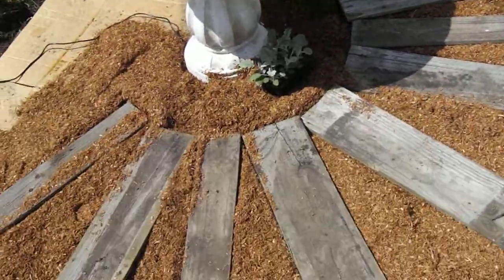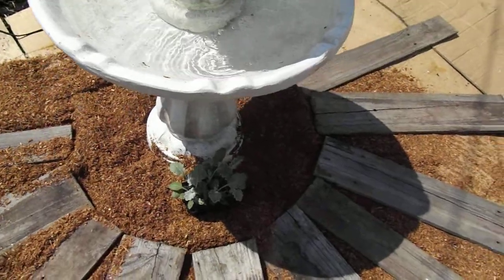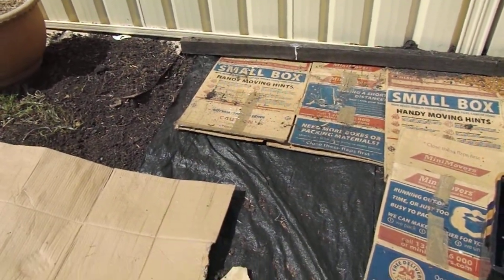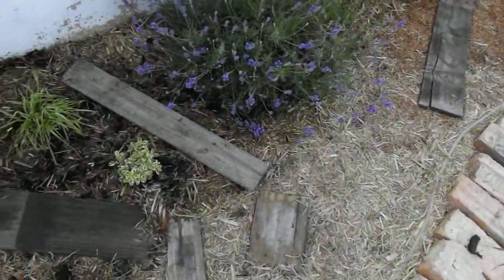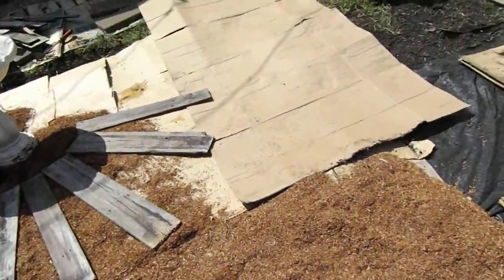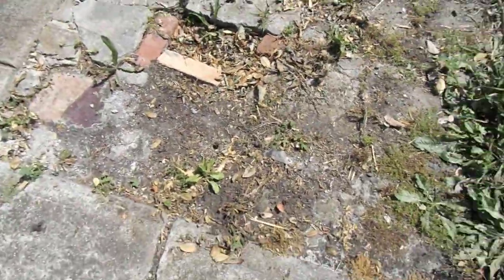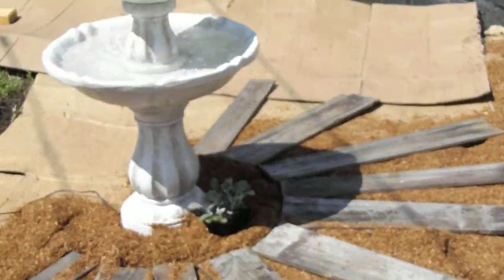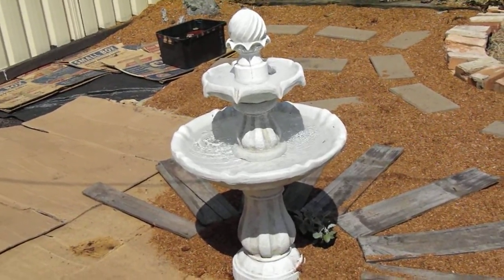waterways 'solar fountain' in the moon garden' part a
the first part of a solar fountain addition to the moon garden
​- ☽ ✧ - Δ - ✧ ☾ -
ps winter solstice north dec 21st
& summer solstice south dec 21st